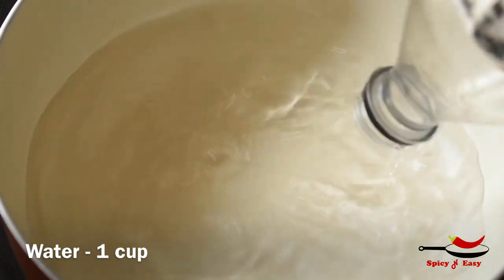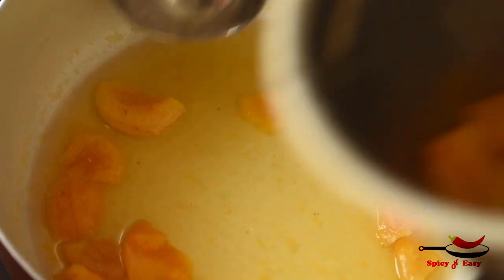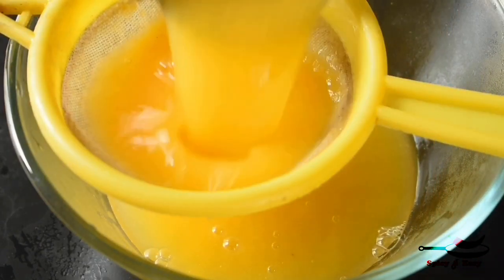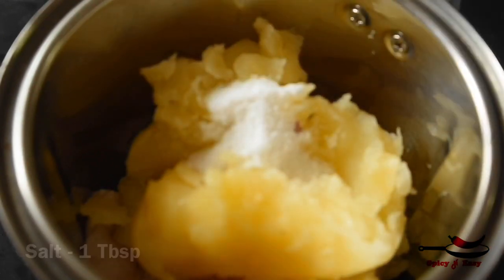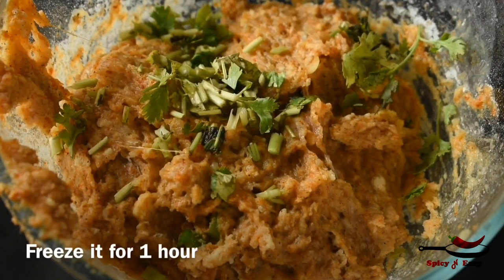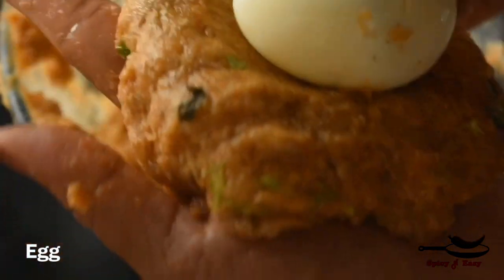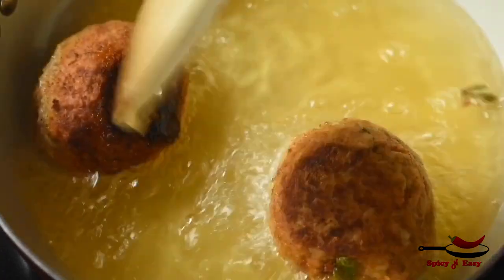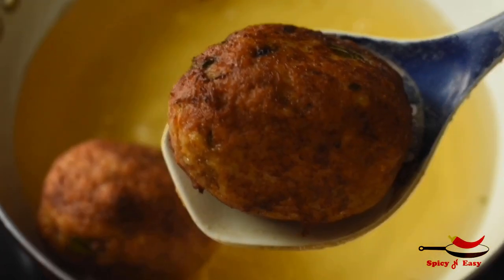RAMADAN SPECIAL SYRIAN DRINK & NARGISI KABAB | QAMAR AL-DIN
Qamar Al Deen is an apricot juice or nectar beverage from Arab cuisine that is typically consumed during the Muslim holy month of Ramadan. It is believed to be from Damascus, Syria, where it is known as "al-Qamar ad-Din" It was first produced in the Ghouta, where the variety of apricots most suitable for Qamar al-din was first grown. Qamar al-din is enjoyed across the Middle East and North Africa as well as in Somalia, though Syrian Qamar al-din is still believed to be the best because of the variety of apricots most suitable for making Qamar al-din grow only in Syria and southwestern Turkey. The dessert is known as lavashak (لواشک) in Iran.

Nargesi Kebab or Nargis kebabs or Nargasi Shami Kabab a South Asian dish, is a kind of kebab or kofta with a chicken egg in the middle.
The British Scotch egg is considered to be inspired by this amazing Mughal delicacy during the reign of British in the Sub-continent